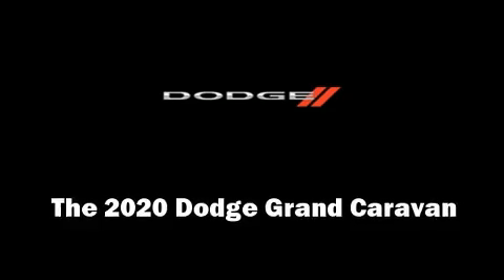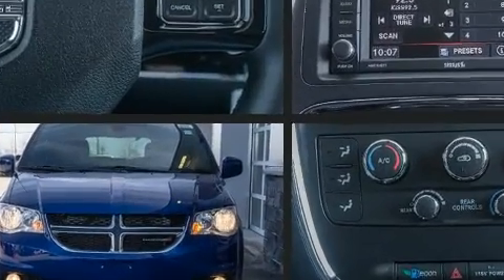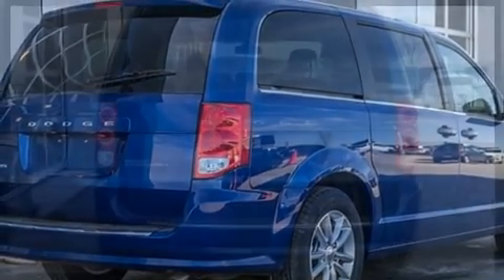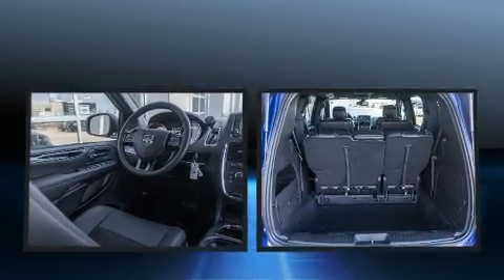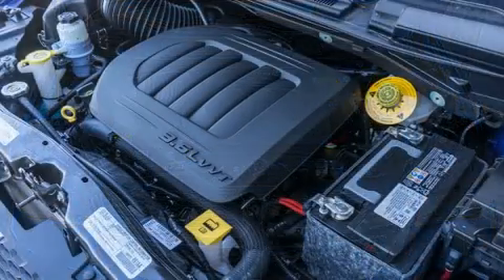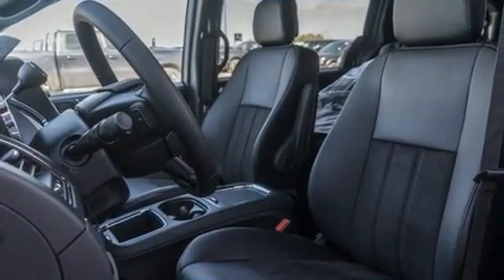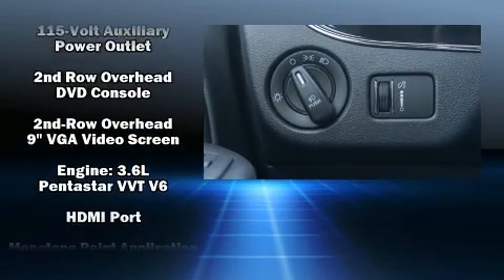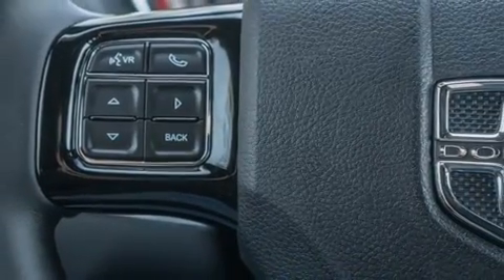2020 Dodge Grand Caravan Premium Plus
400 Chrysler Dodge Jeep Ram
3482 9th Line

Get excited about the 2020 Dodge Grand Caravan. This 7 passenger van will allow you to take command of the road with confidence! Smooth gearshifts are achieved thanks to the refined 6 cylinder engine, providing a spirited, yet composed ride and drive. Dodge prioritized comfort and style by including: variably intermittent wipers, an outside temperature display, front bucket seats, tilt and telescoping steering wheel, power door mirrors and heated door mirrors, an overhead console, and 1-touch window functionality. Storage solutions are integrated throughout the interior, demonstrating thoughtful attention to detail. You and your passengers will enjoy the stereo system, which includes a CD player with MP3 capability, and 6 well positioned speakers. Rear LCD monitors provide entertainment that your passengers will appreciate no matter how far the drive. Dodge also prioritized safety and security with features such as: dual front impact airbags with occupant sensing airbag, head curtain airbags, traction control, brake assist, anti-whiplash front head restraints, a security system, and 4 wheel disc brakes with ABS. Electronic stability control ensures solid grip atop the road surface, no matter how challenging the driving conditions. We pride ourselves in the quality that we offer on all of our vehicles. Stop by our dealership or give us a call for more information.